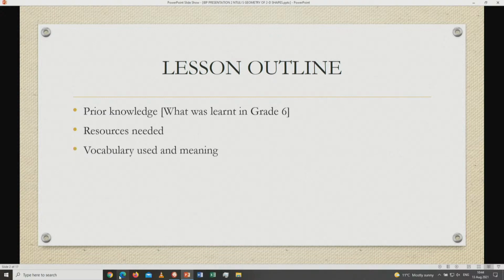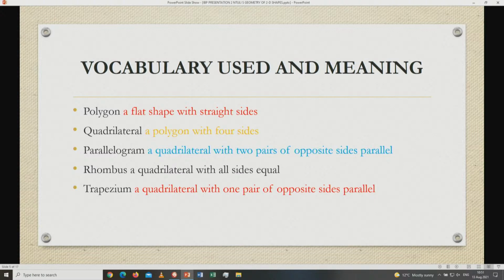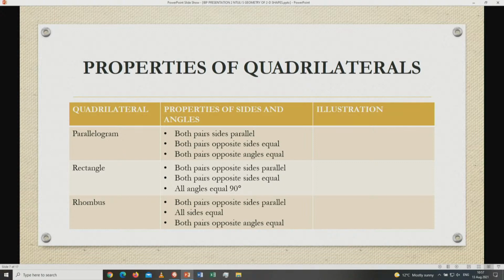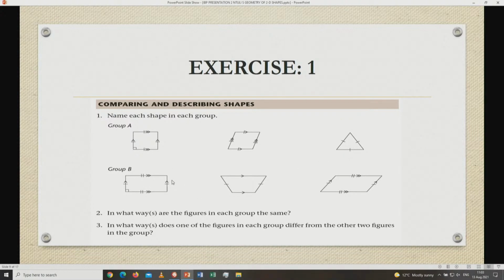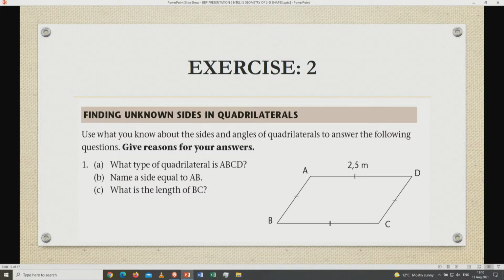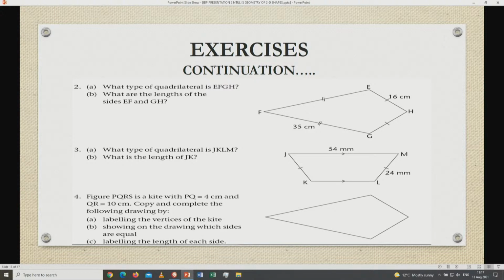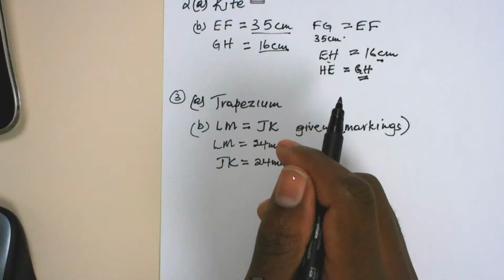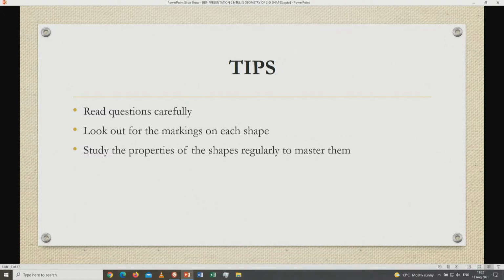Mathematics | Gr07 | Geometry of 2-D shapes | Quadrilaterals | FSDOE | FS IBP Online | 13082021